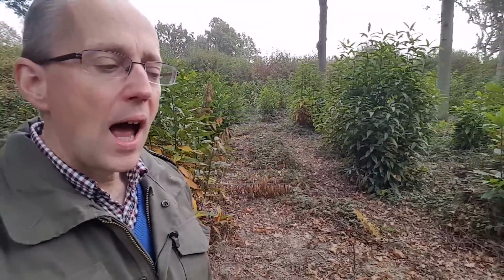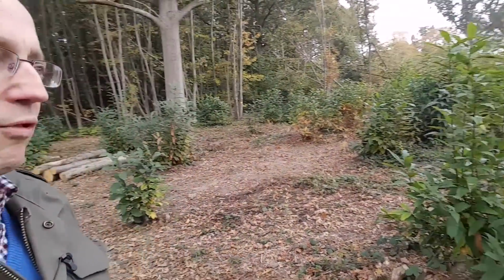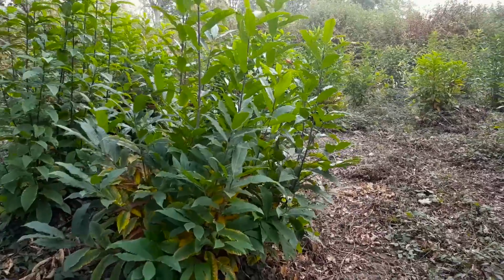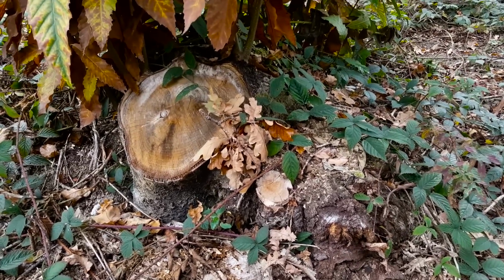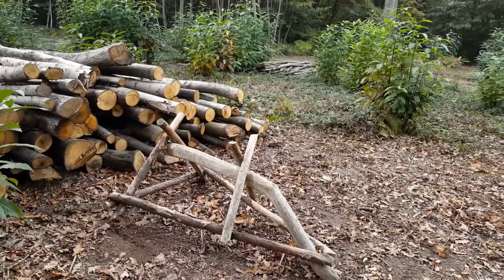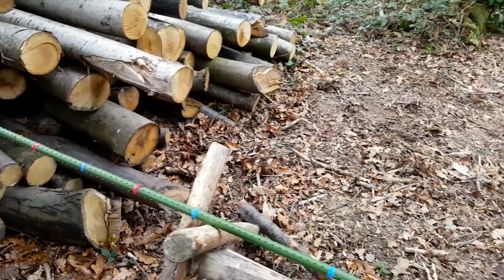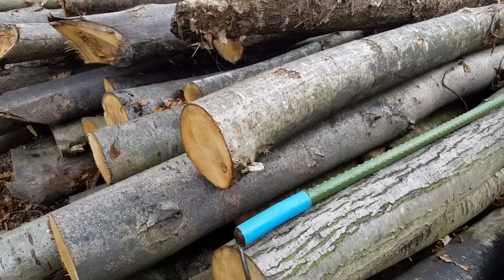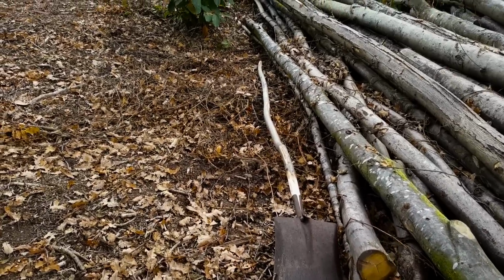Coppicing Woodland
All about coppicing in a chestnut wood
and for expert fencing and woodland management in the Sissinghurst area there is David Dunk – Hedge laying and Fencing.